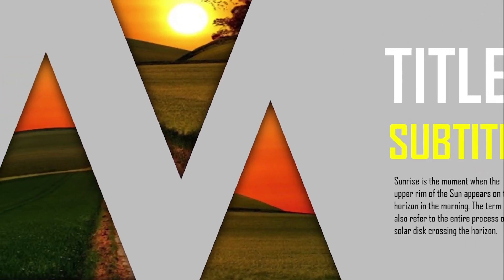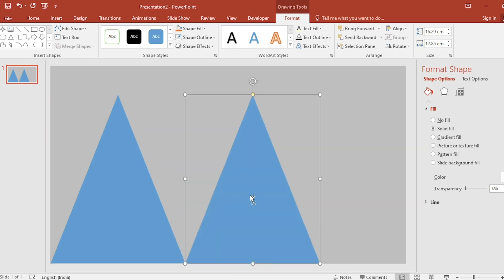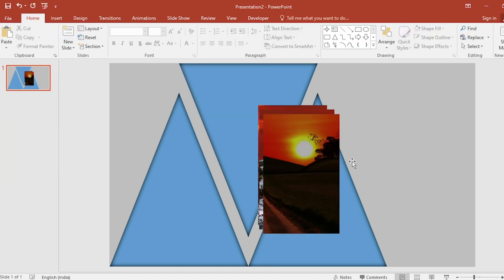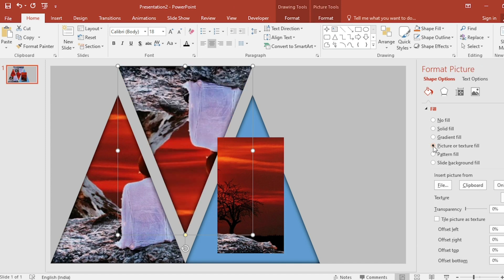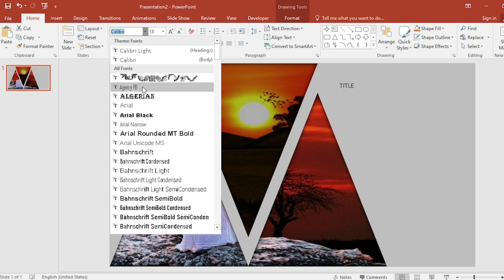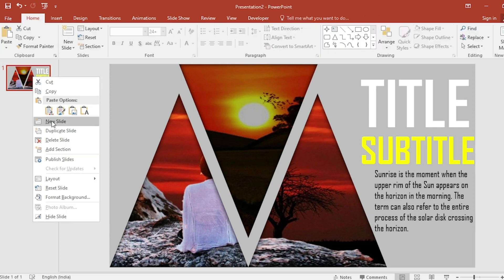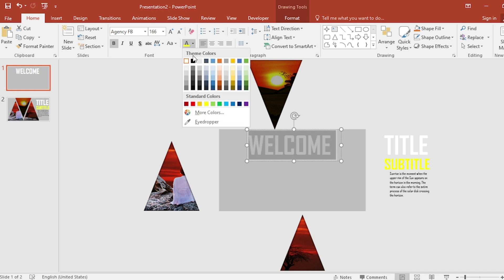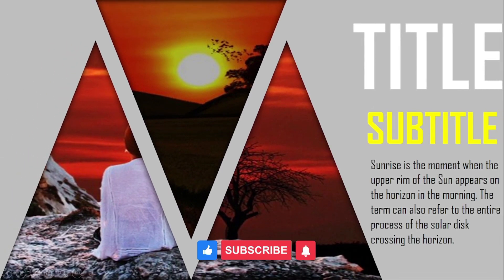PowerPoint - PPT Presentation - PPT Presentation Morph -Beautiful Title Slide Animation Presentation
In this video we will show you how to create a professional presentation title slide using morph transitions in PowerPoint.